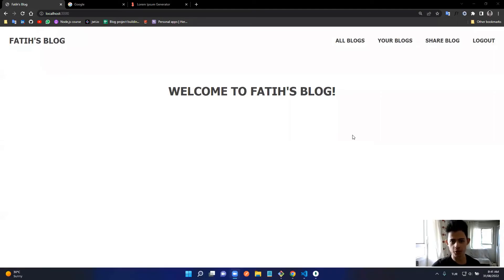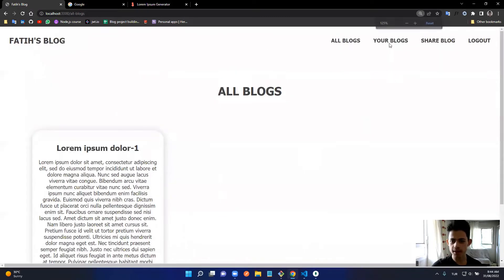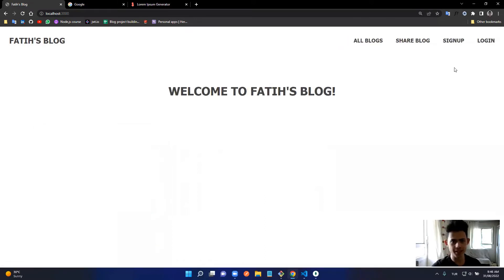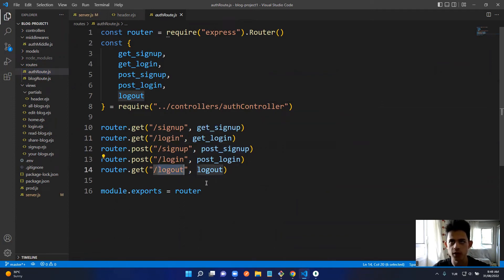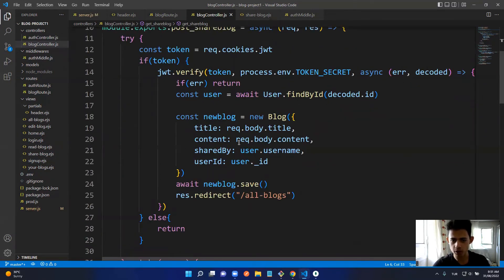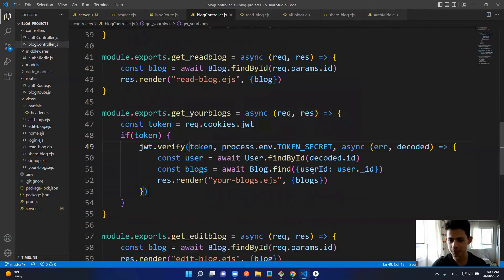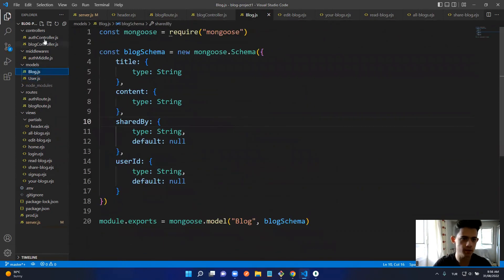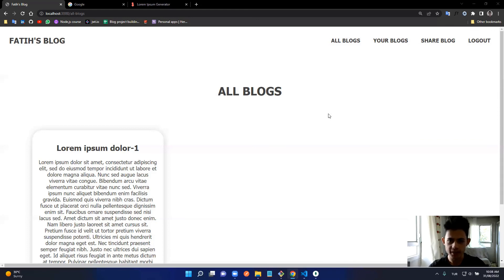Blog Project is Finsihed! - Overview